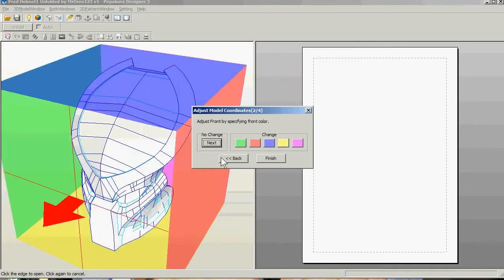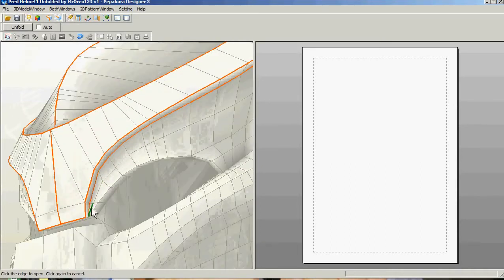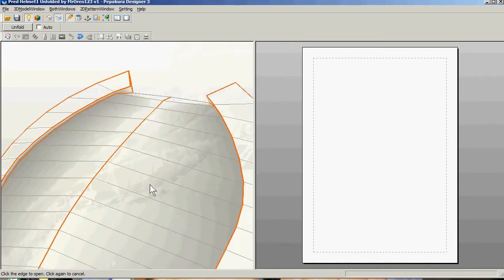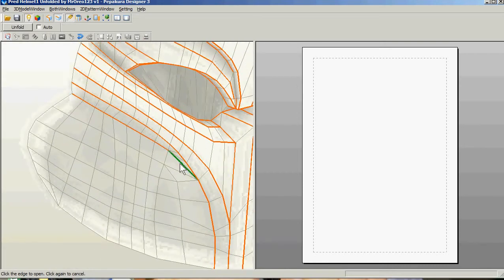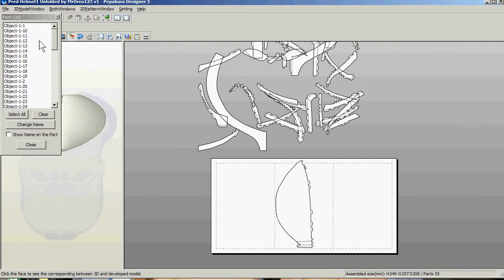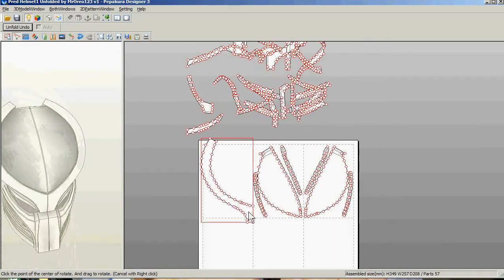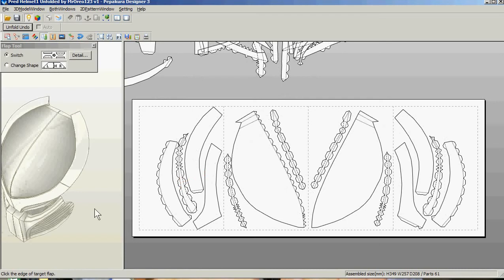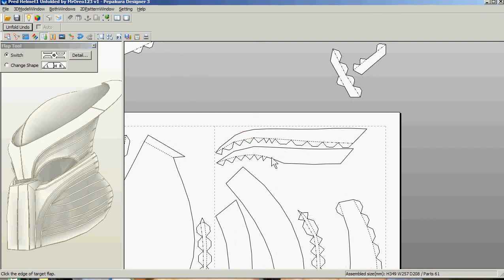Pepakura Unfolding Tutorial Part 1